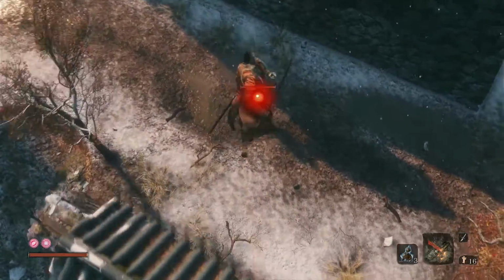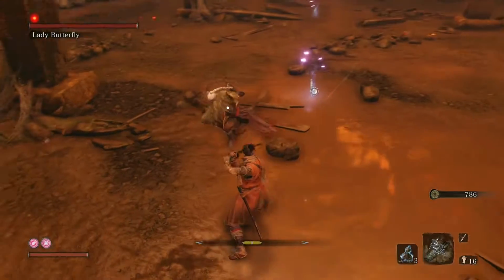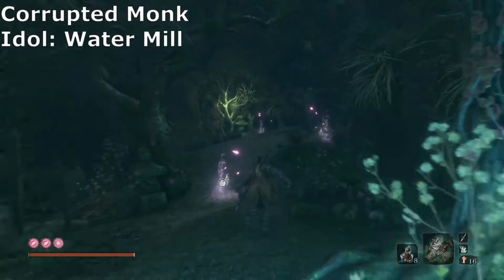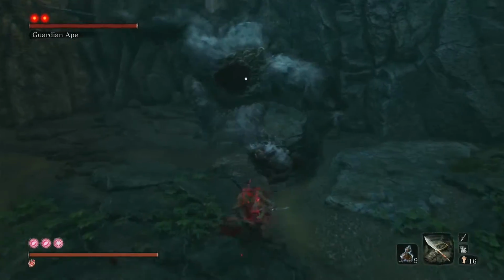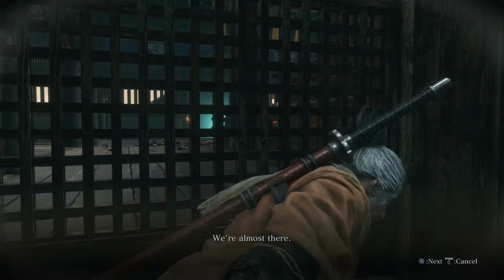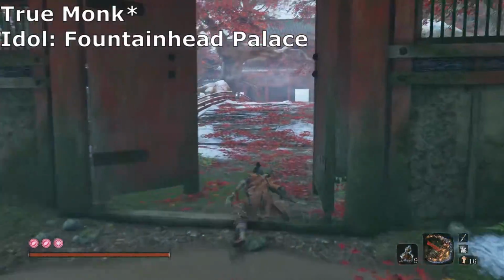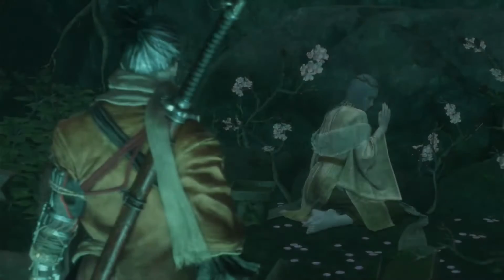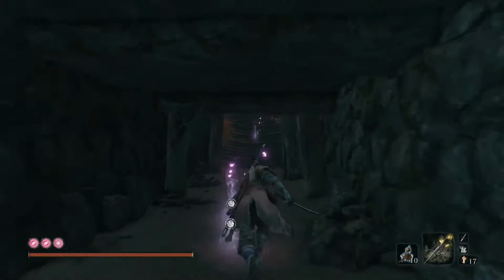Sekiro Road to Plat: Man Without Equal (All Bosses)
Welcome to my guide on the Man Without Equal trophy in Sekiro, requiring you to kill all the bosses in the game.  This is the beginning Sekiro Road to Platinum, a video series dedicated to helping you get the platinum trophy for Sekiro: Shadows Die Twice.

Sorry for the absence in January; my wife had a baby last month, and it has been a doozy getting used to the little guy.  But now I'm back and hopefully on schedule.

Gameplay recorded on PS4.
Pixel animations done in Aseprite.

Intro 00:00
Gyoubu Masataka Oniwa 00:12
Lady Butterfly 1:35
Genichiro Ashina 3:31
Folding Screen Monkeys 4:27
Corrupted Monk 5:32
Guardian Ape 6:15
Headless Ape 7:16
Great Shinobi - Owl 8:13
Father Surpassed (Owl) 9:32
True Monk 12:43
Gracious Gift of Tears (Divine Dragon) 13:43
Emma, the Gentle Blade 14:48
Isshin Ashina 15:39
Demon of Hatred 16:23
Genichiro, Way of Tomoe 17:29
Glock Saint Isshin Ashina 18:13
Outro 19:14